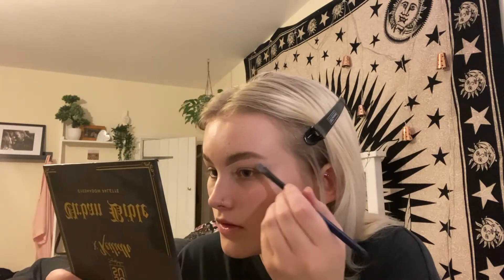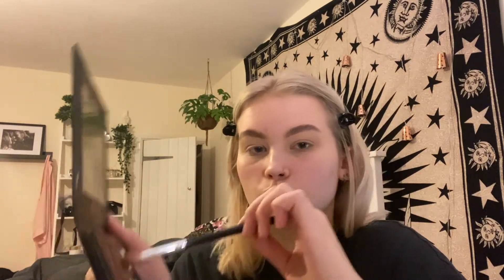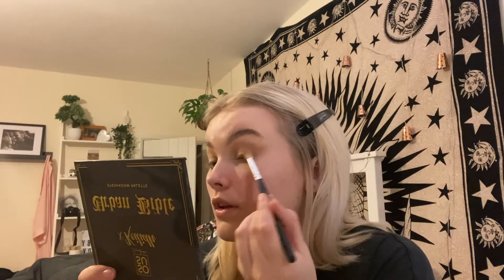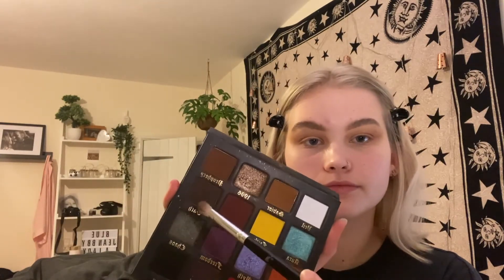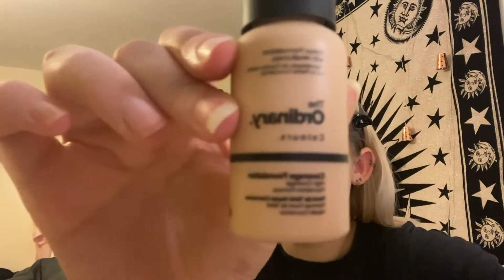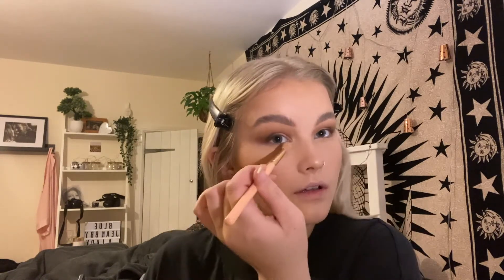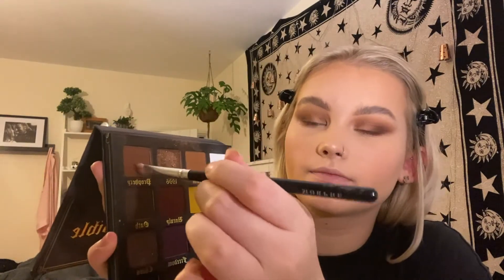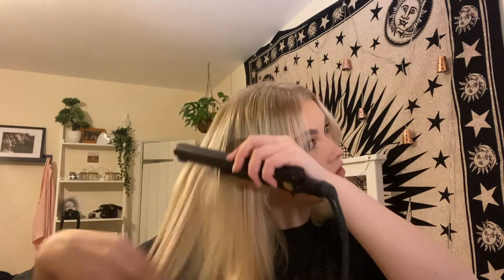Flawless Base Routine | Leoni James